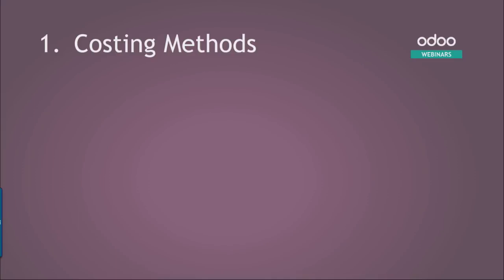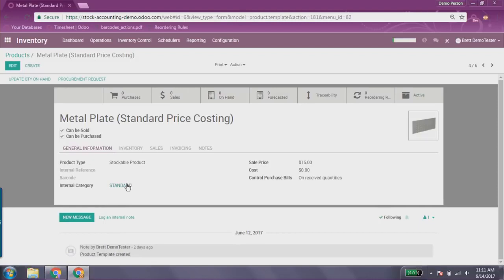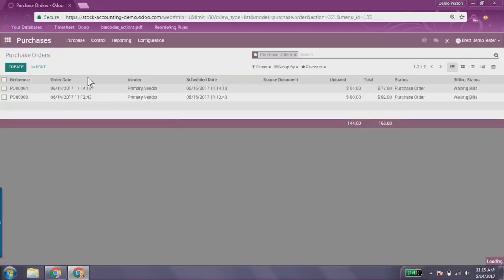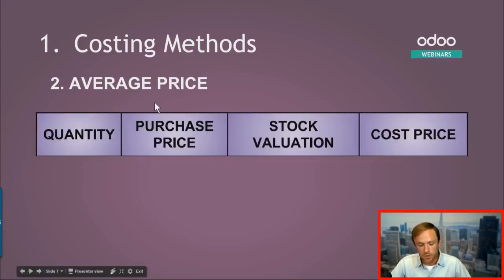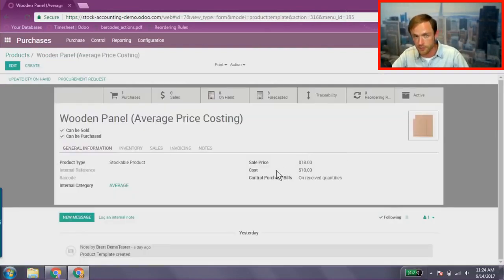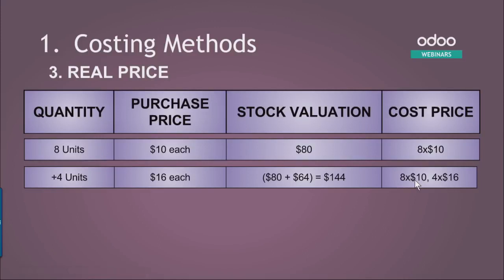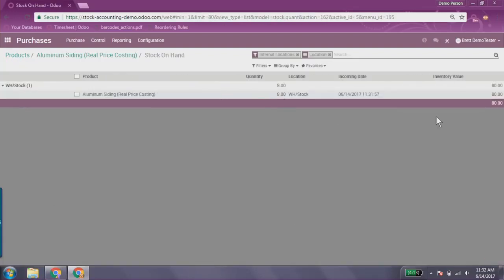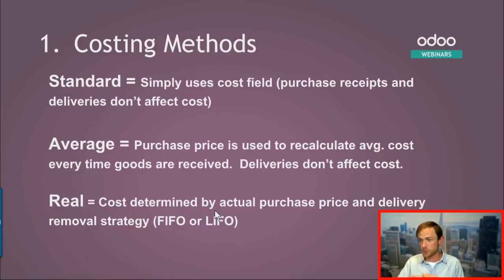Costing Methods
Standard Price
Average Price
Real Price